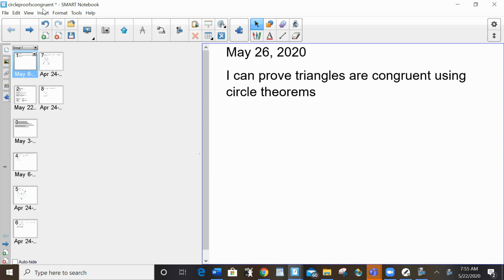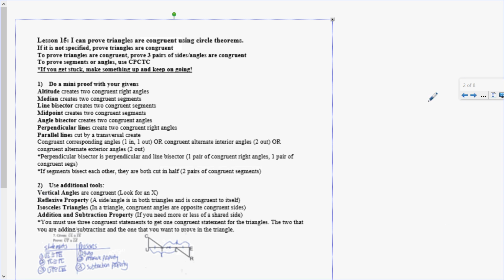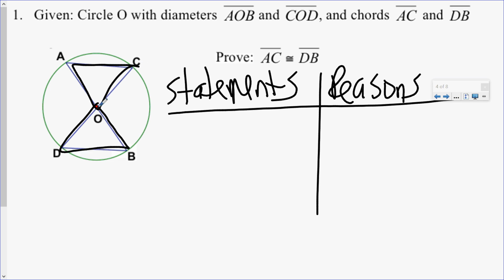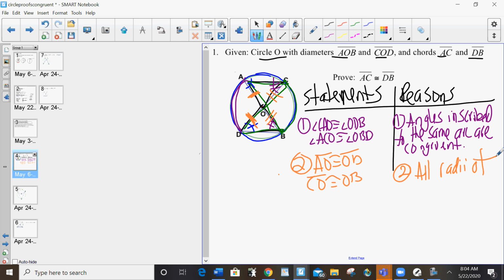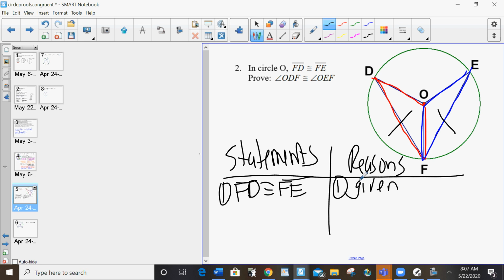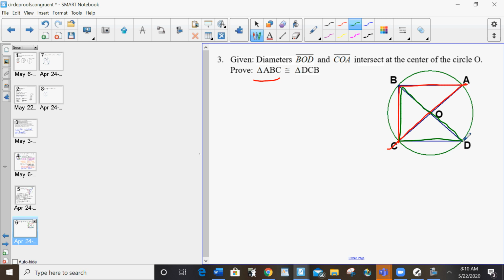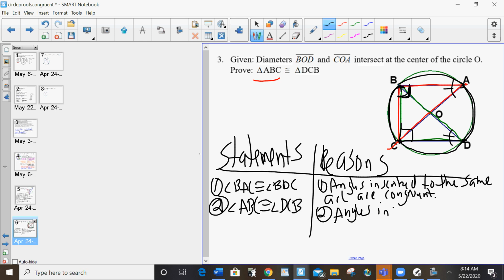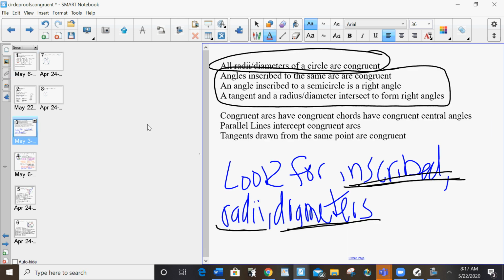Circle Proofs with Congruent Triangles